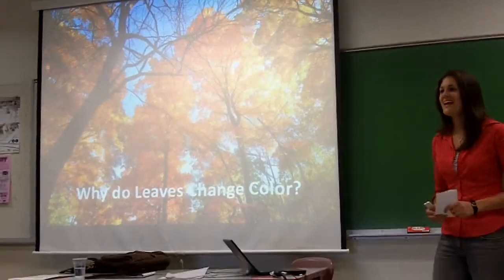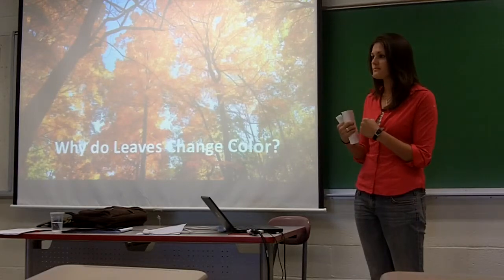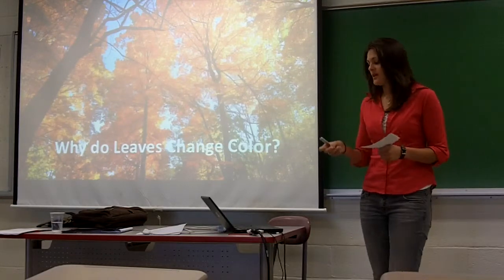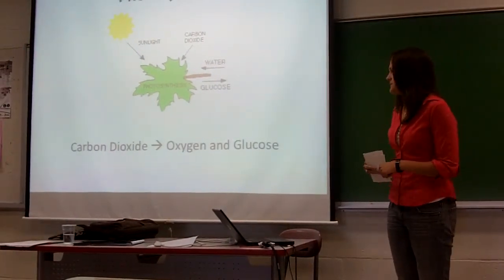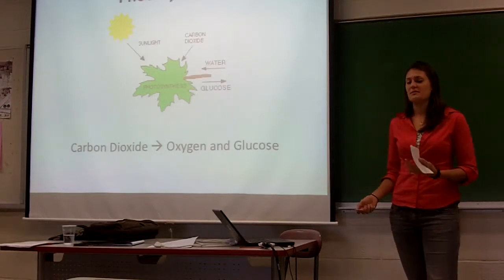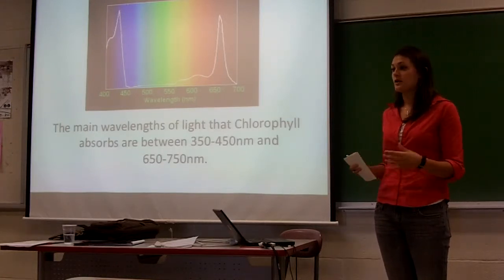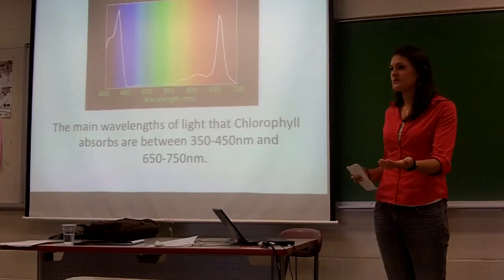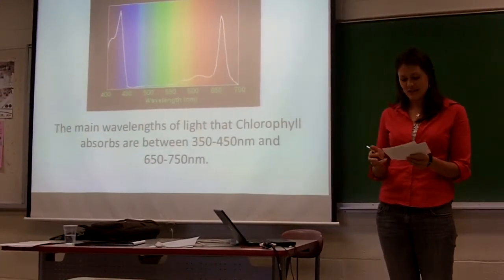Sarah M - Informative Speech